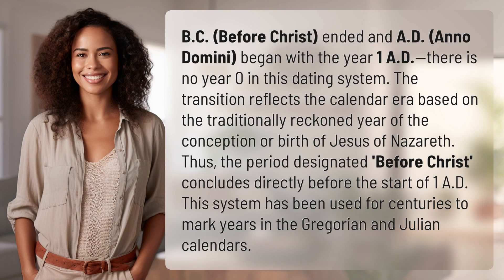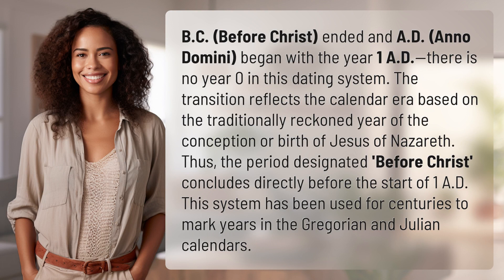When did B.C. end?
When B.C. Ended: The Transition to A.D. 👉 B.C. to A.D. Transition 👉 Learn about the transition from B.C. (Before Christ) to A.D. (Anno Domini) marking the conception or birth of Jesus of Nazareth. No year 0 in this dating system, with 1 A.D. beginning directly after B.C.

Laura S. Harris (2024, March 27.) When did B.C. end?
    🌐 AskAbout.video